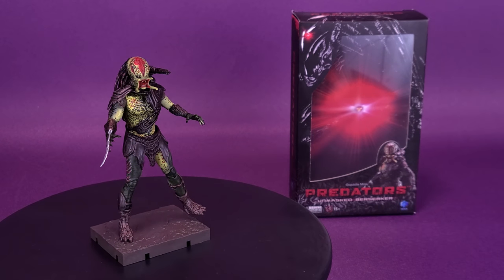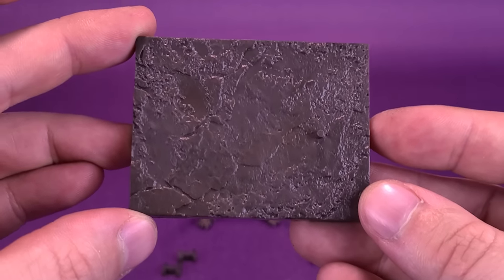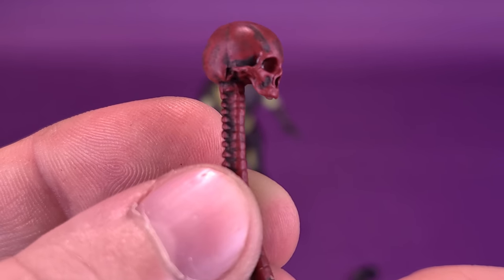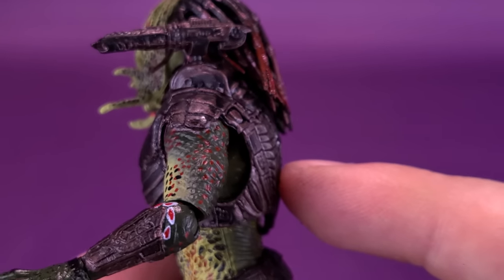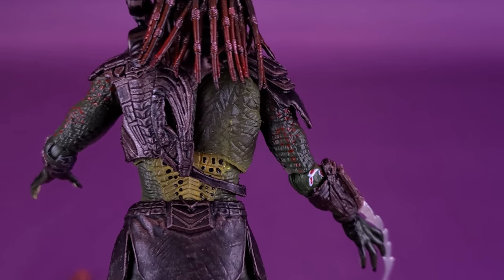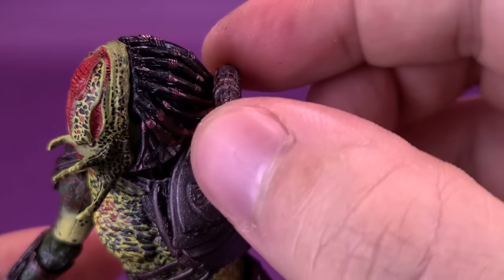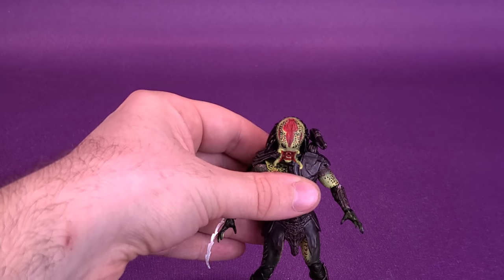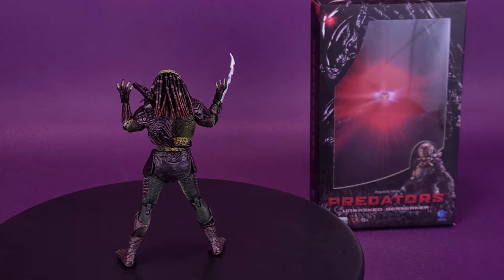Hiya Toys Predators Unmasked Berserker Predator Exquisite Mini Review